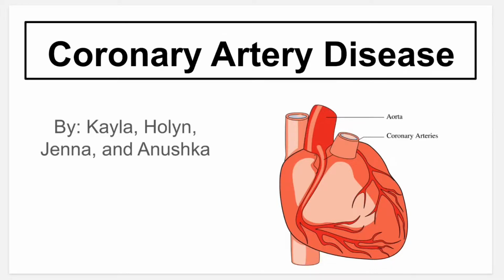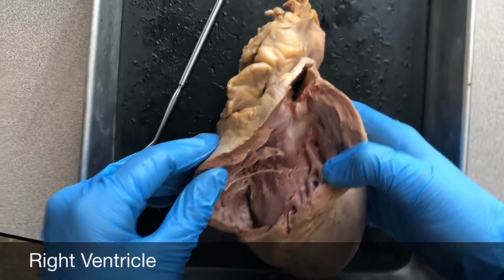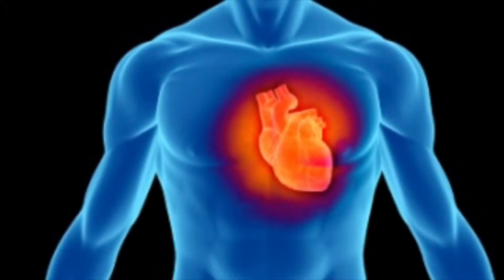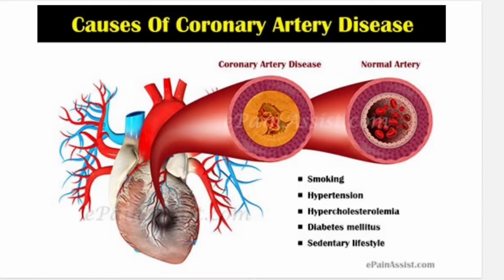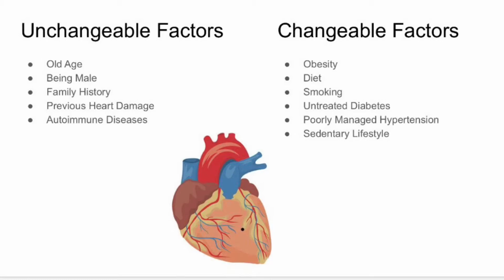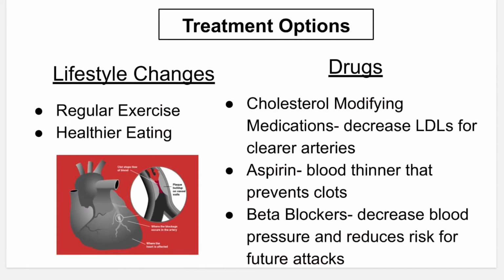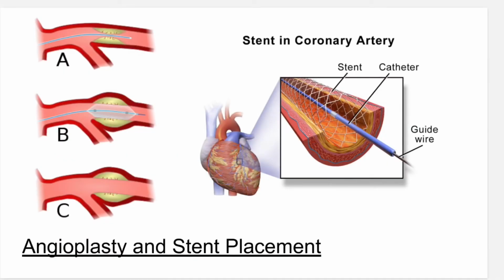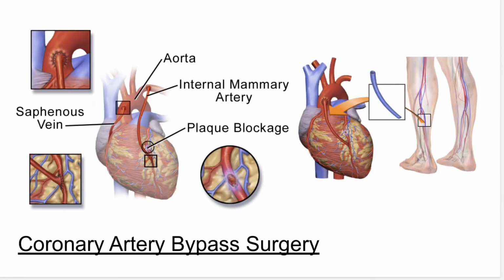Coronary Artery Disease